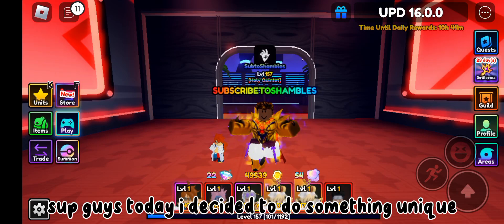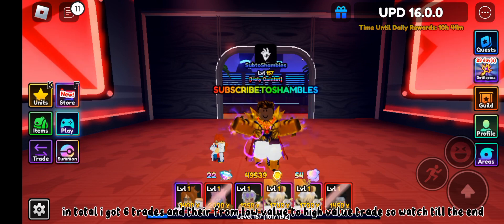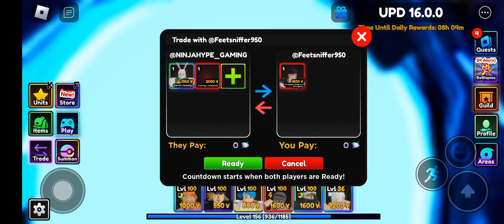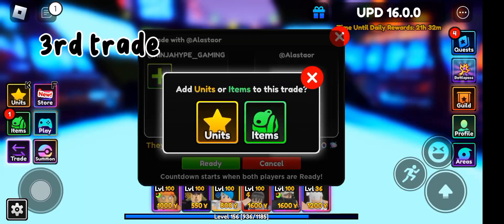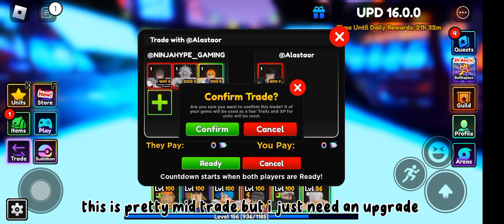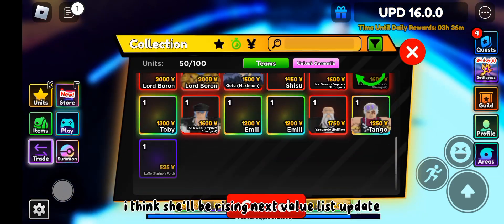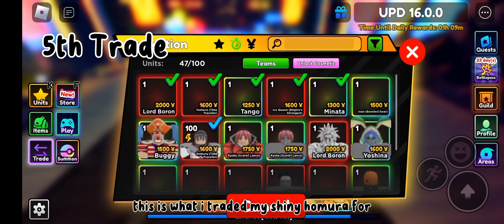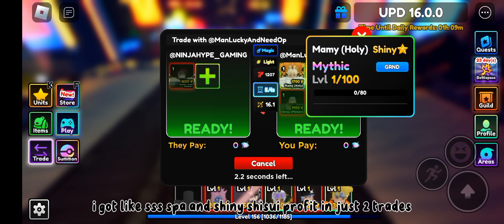24 Hours Worth Of Trade That Gets Crazier And Crazier|W or L|Anime Adventure|#107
feel free to trade on my comment section